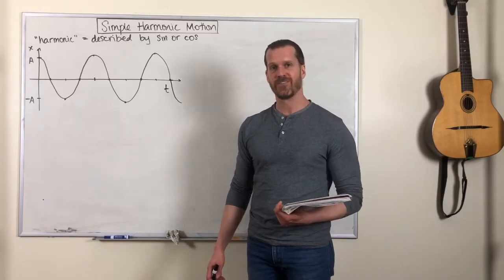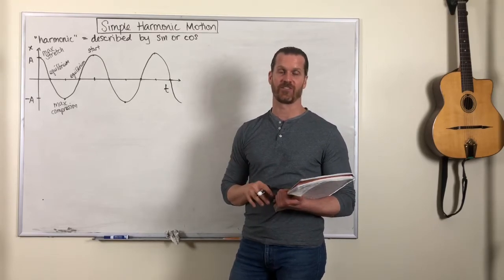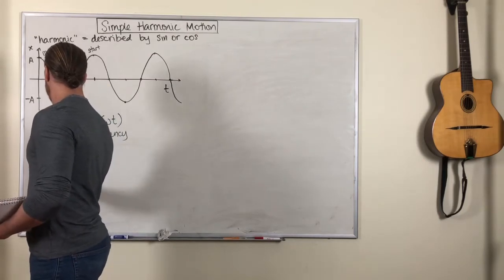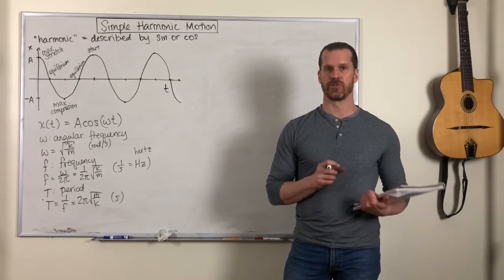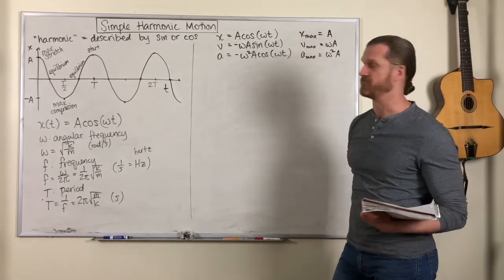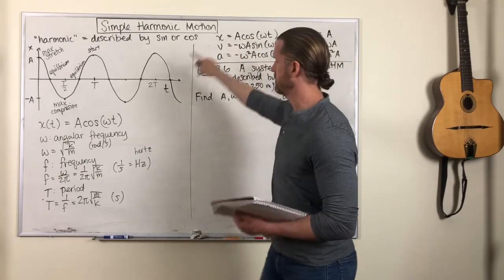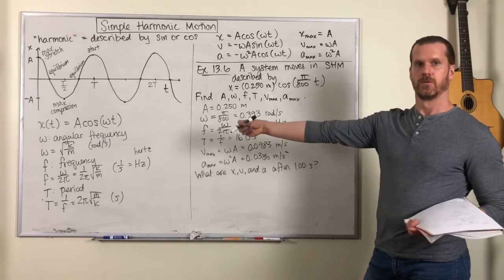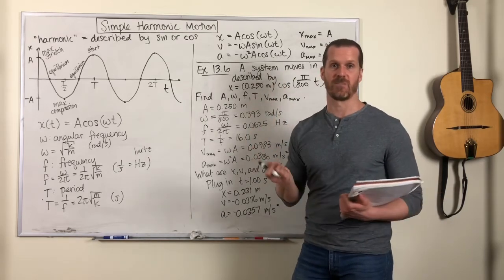Unit 11 Simple Harmonic Motion